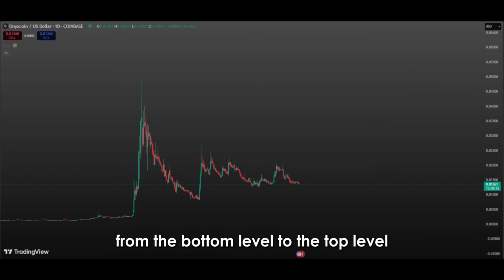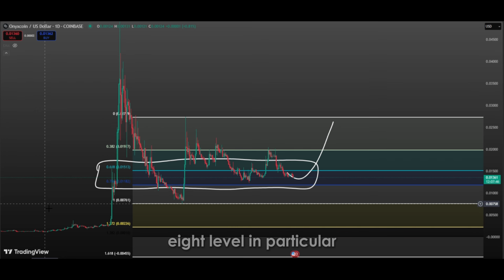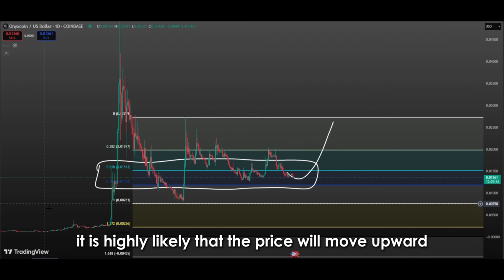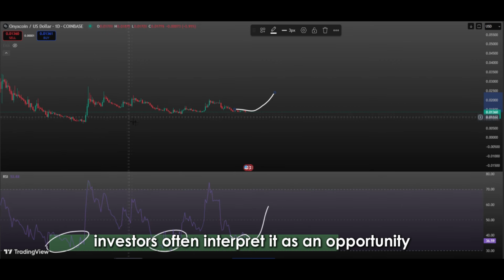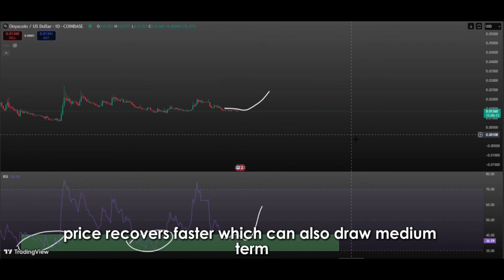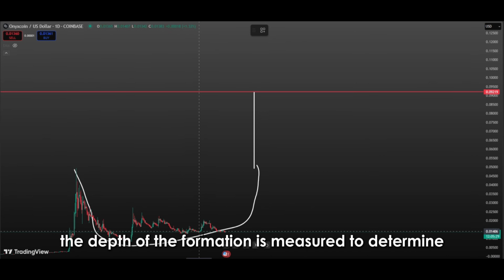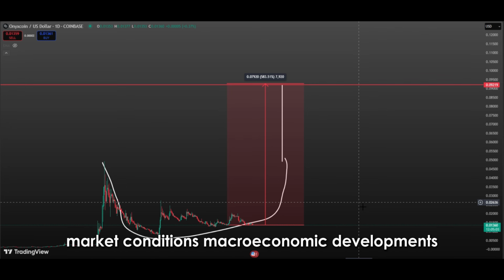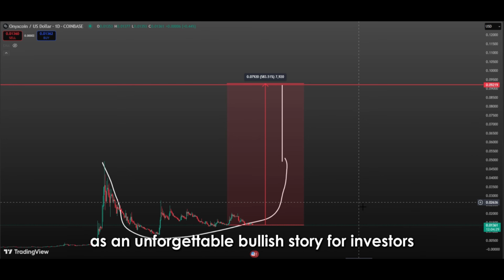CAN XCN START A RALLY WITH A 580% INCREASE?🚨|XCN PRICE PREDICTION|ONYXCOIN ANALYSIS 2025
Could XCN be gearing up for a massive 580% rally? 📊 In this video, we dive deep into Onyxcoin’s latest price action, chart patterns, and market signals to find out if such a surge is possible in 2025.

We’ll cover:

XCN’s current market structure & trend analysis

Key resistance and breakout levels to watch

How a 580% increase would impact your portfolio

Long-term XCN price predictions & Onyxcoin fundamentals

If you’re looking for high-reward crypto opportunities or want to know if XCN could be the next big mover, this analysis is for you. 🚀